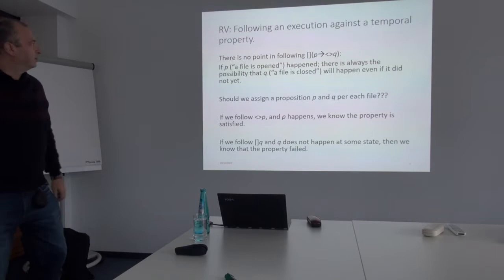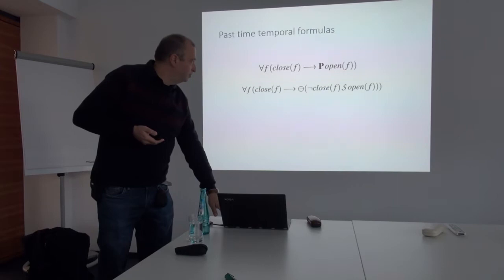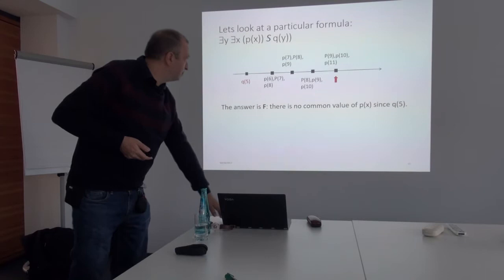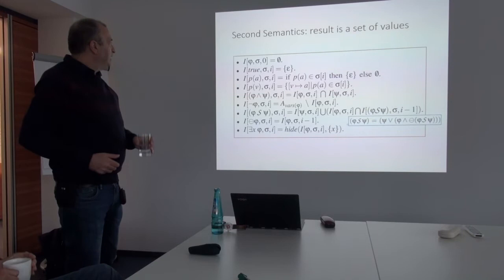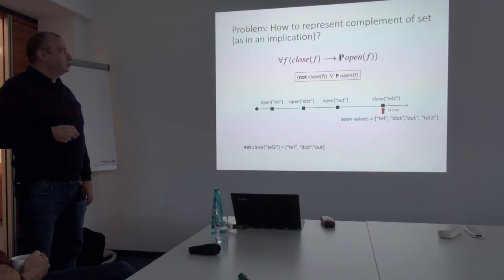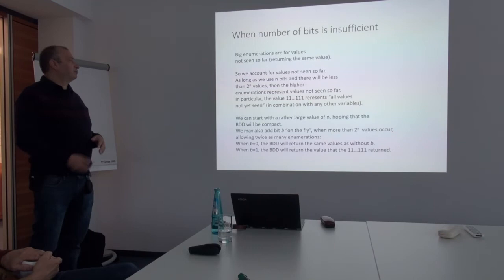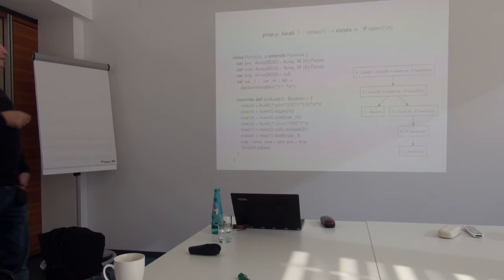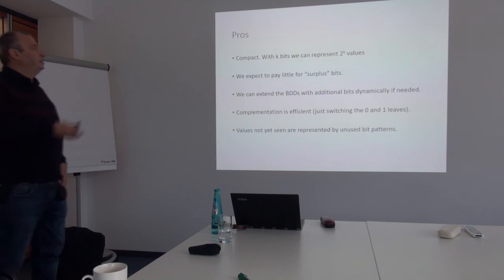First-order Temporal Logic Monitoring (Prof. Doron Peled, Bar Ilan University, Israel)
Formal Methods & Software Dependability:
In this talk, Prof. Doron Peled, 2014 CAV award winner, gives a talk on runtime monitoring. Recent efforts in the field have focused on monitoring so-called parametric specifications, where events carry data, and formulas can refer to such. The fundamental problem is that the actual values of the data are not necessarily bounded or provided in advance. In this work he and his coauthors explore the use of Binary Decision Diagrams (BDDs) for representing observed data.